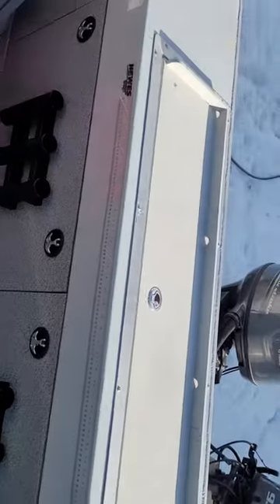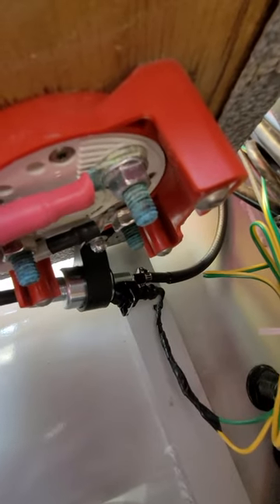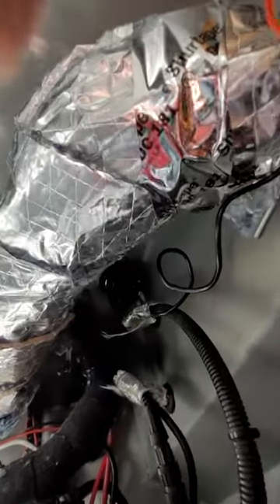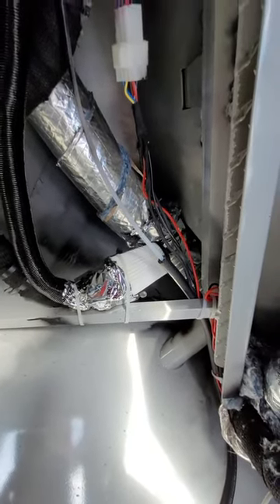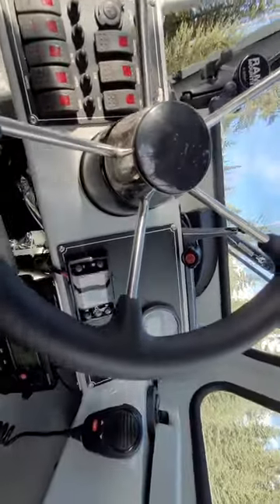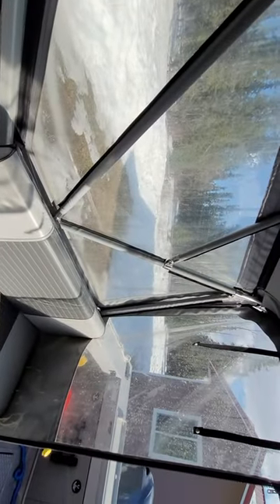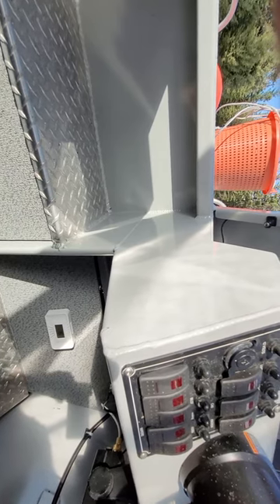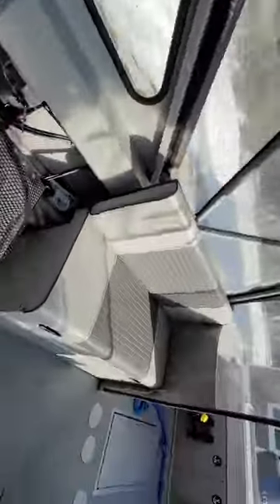chinese diesel heater installer in a hewes craft boat overview.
I walk through the location and tips to install a Chinese diesel heater in a boat. Flex exhaust purchased from O'Reilly auto parts. exhaust clamps from ohio diesel parts.